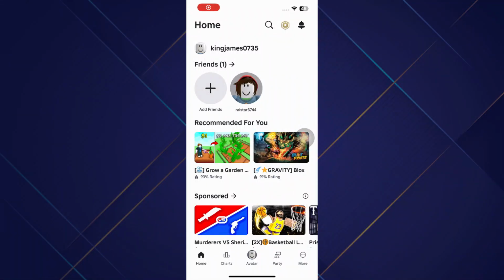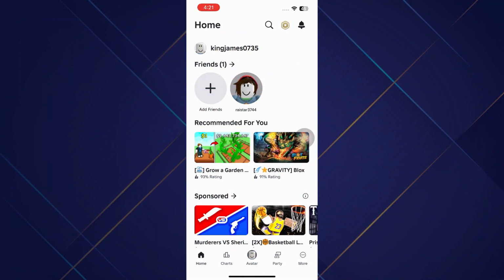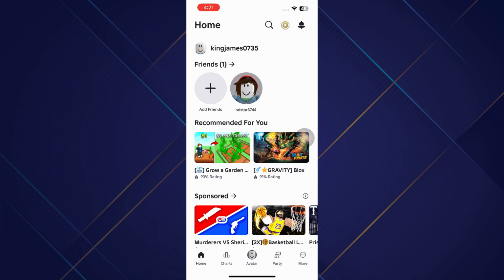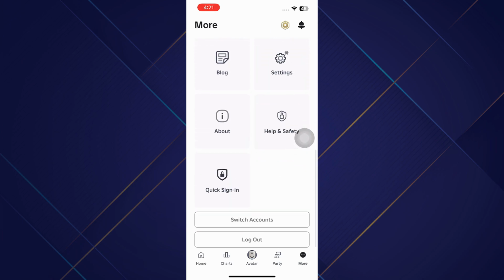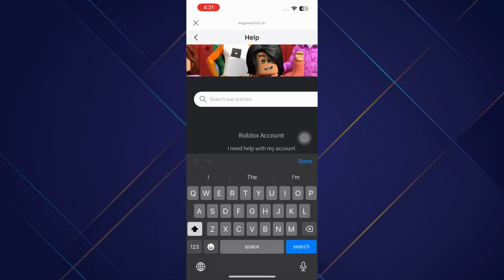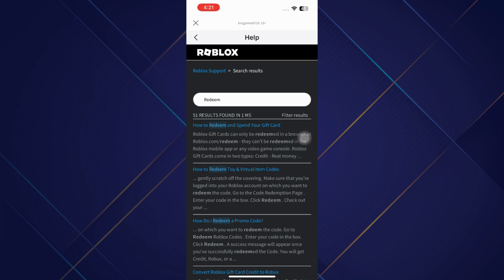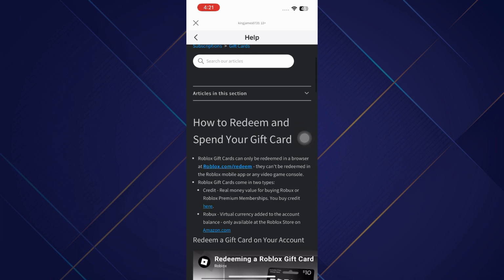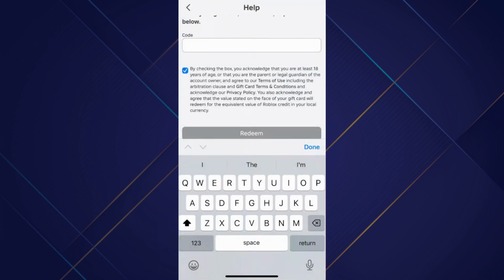How To Redeem Roblox Gift Card On Mobile - Full Guide (2025)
Learn how to redeem a Roblox gift card on mobile in this full step-by-step guide. Whether you're using an Android or iPhone, this tutorial shows you exactly how to add Robux or credit to your account.